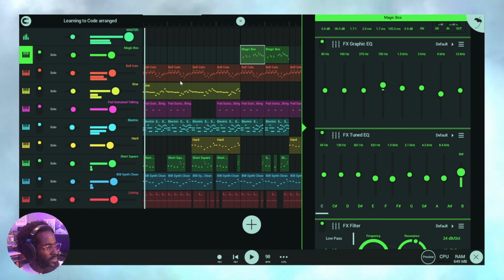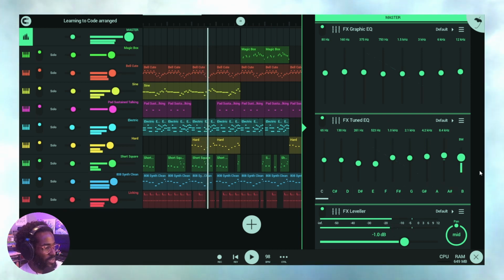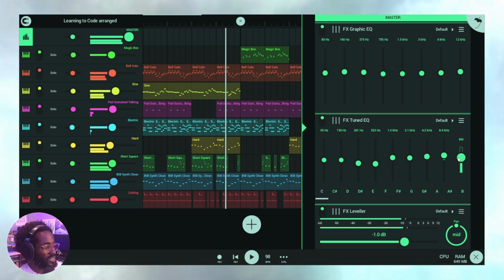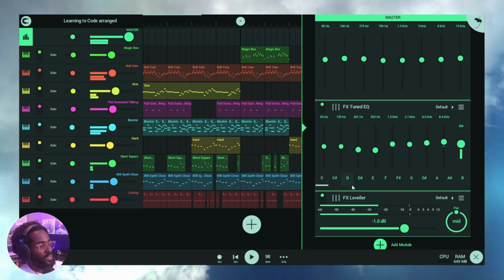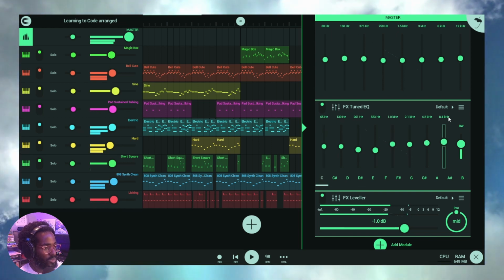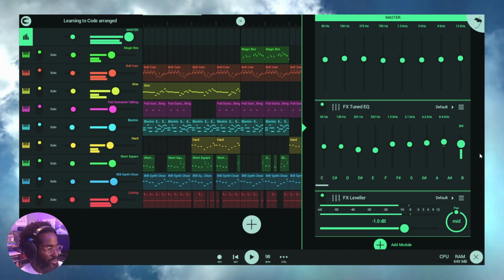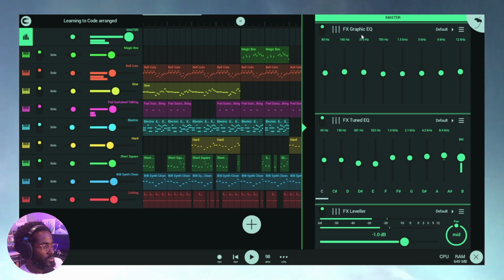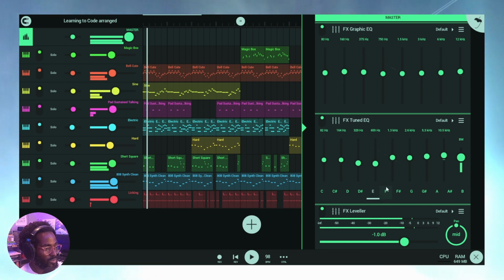🎛️ Graphic EQ vs Tuned EQ Plugins | Music Production Tips & Tutorials in FL Studio Mobile 🎧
Dive into the world of EQ plugins in FL Studio Mobile with this in-depth tutorial! 🎶🎧 Welcome to our technology education channel. Learn the differences between Graphic EQ and Tuned EQ plugins and how to use them effectively in your music production.

In this video, we'll cover:
- Frequency Bandwidth
- A 440 (440 Hz)

⏰ TIME STAMPS
0:00 Welcome back
0:29 Comparing Graphic EQ and Tuned EQ plugins
1:08 Tuned EQ Bandwidth slider
3:49 Tuned EQ Scale Control
5:45 Summarizing
6:41 Your feedback
7:40 Let's listen